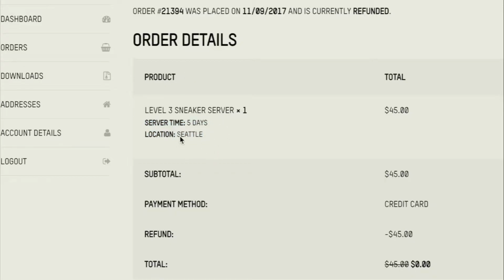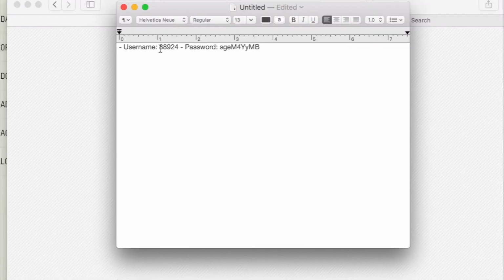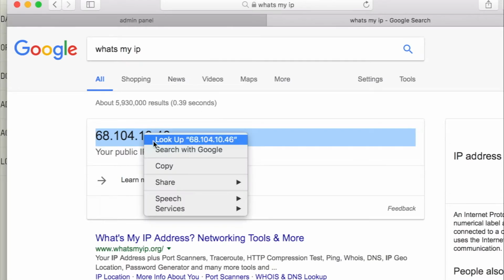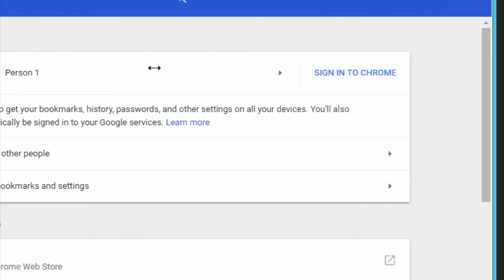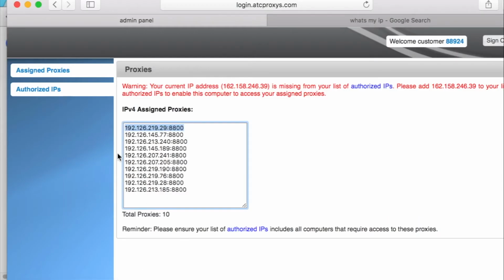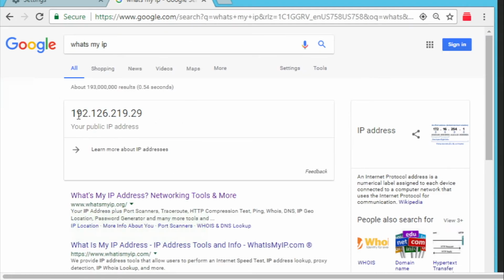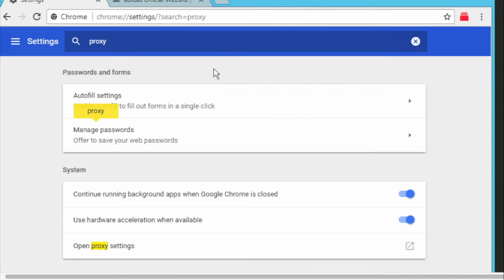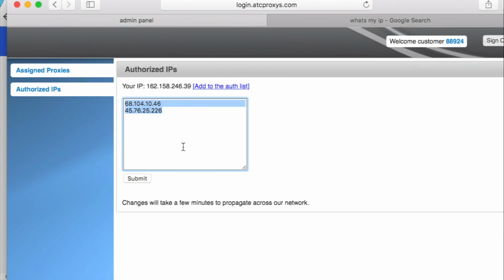How to Authorize your atcproxys.com Monthly Sneaker Proxies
This is for our monthly packages